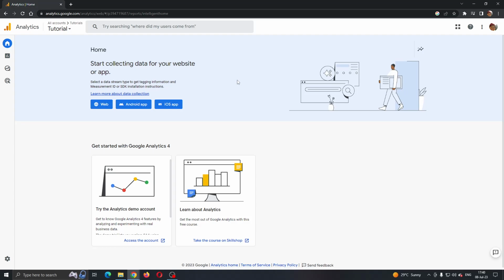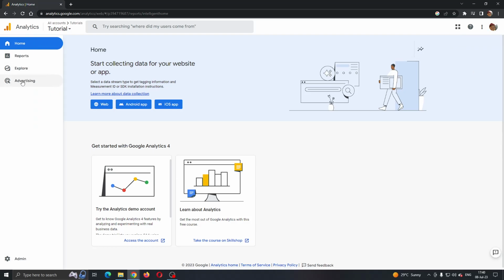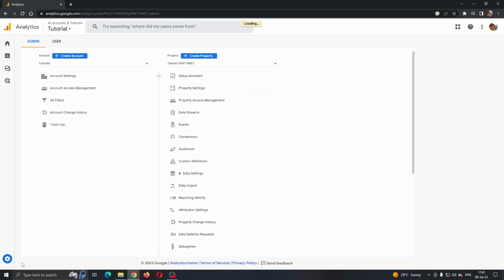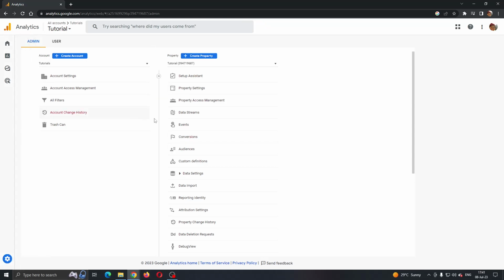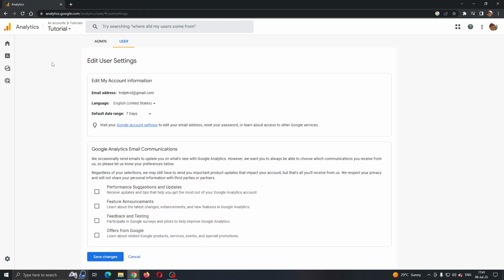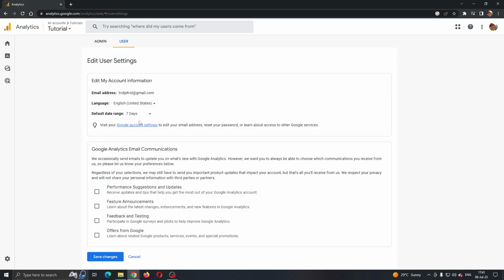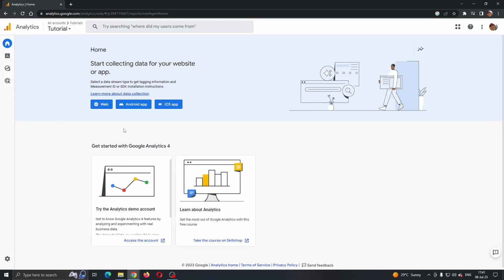How To Change Language Google Analytics Tutorial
Today we talk about change language google analytics,google analytics tutorial,google analytics setup,learn google analytics